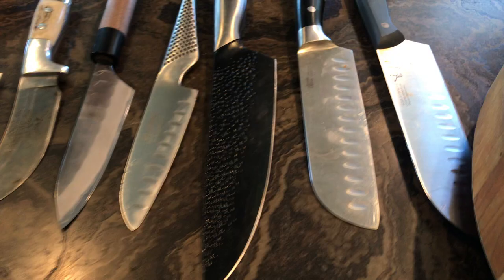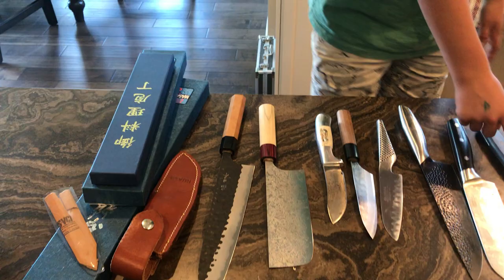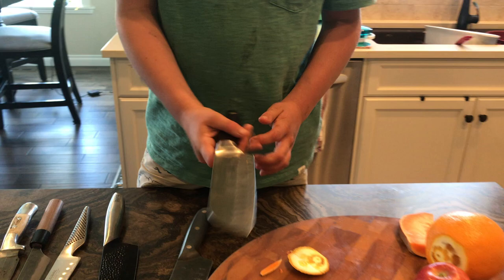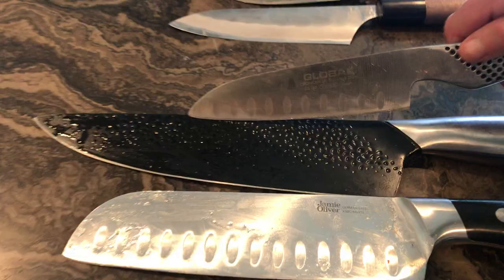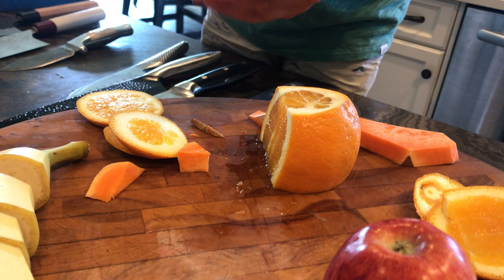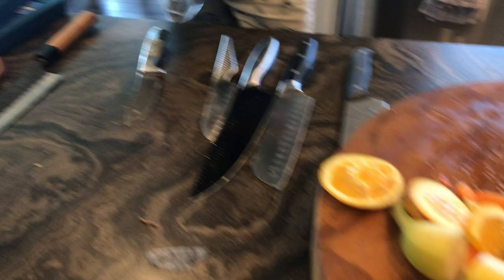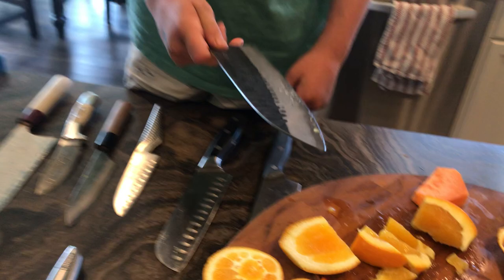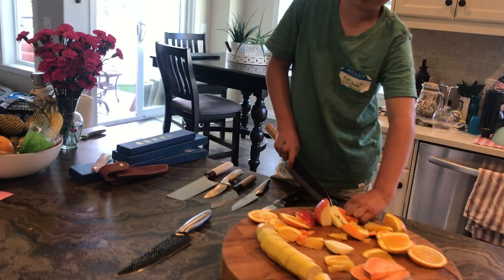Masakage Koishi: Is a high end knife worth it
Masakage Koishi by yoshimi kato